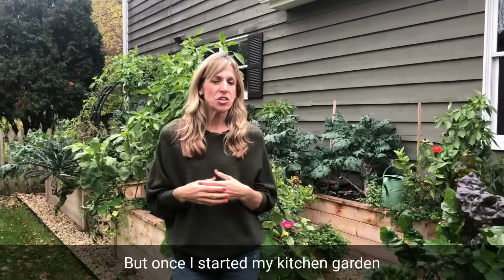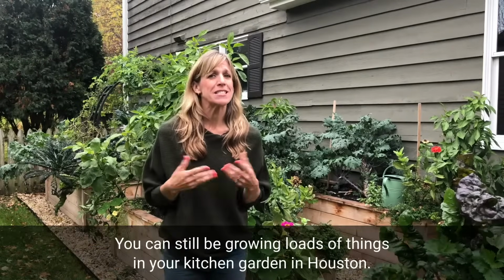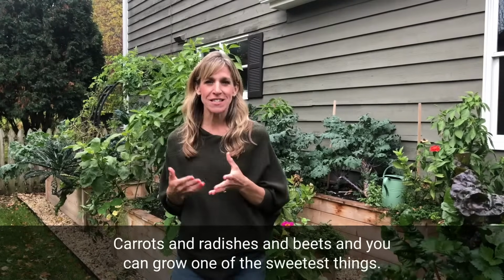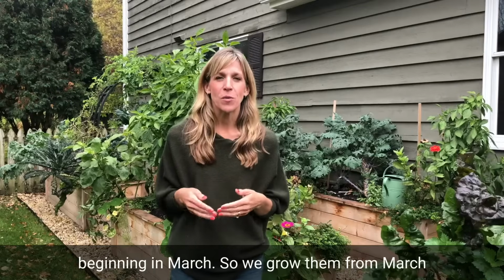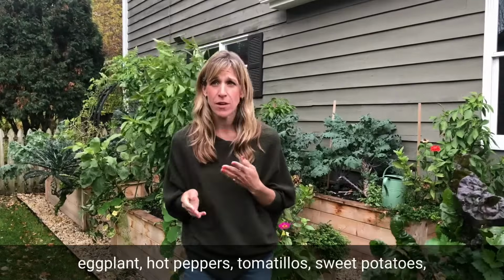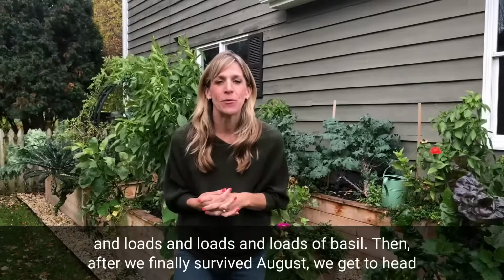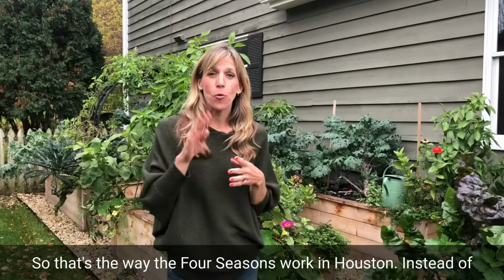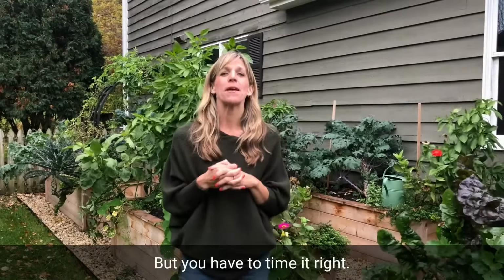Houston Gardening Tips: Learn What to Plant Each Month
Learn what to plant each month in Houston from Nicole Burke, owner of Rooted Garden in Houston, Texas. Houston has a unique gardening climate, and Nicole Burke learned firsthand that there were four unique seasons of gardening in Houston, but they weren't like seasons in other areas.

If you've wondered what vegetables to plant each month in Houston's unique climate, you'll learn exactly what to plant next in this video.

Make sure to grab our free resource, the Garden Calendar, so you never miss a planting date